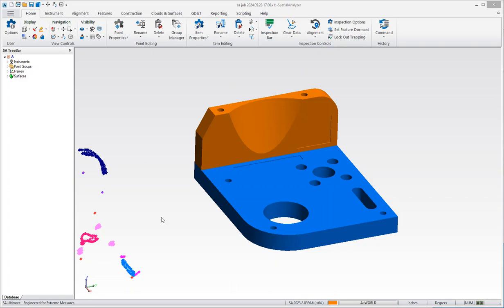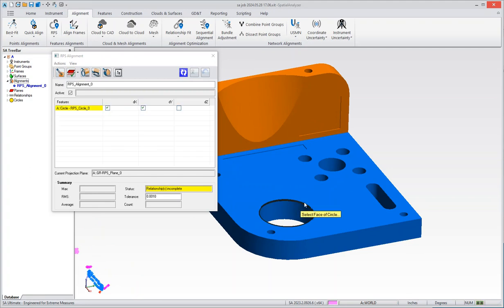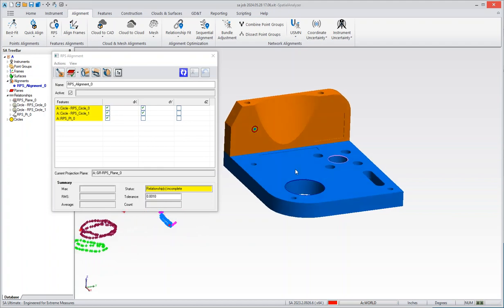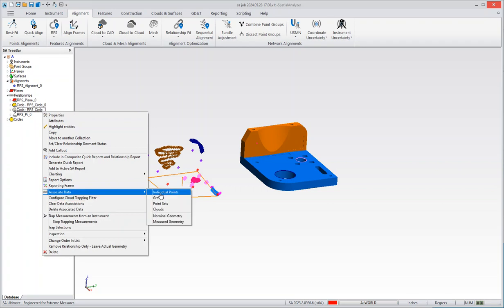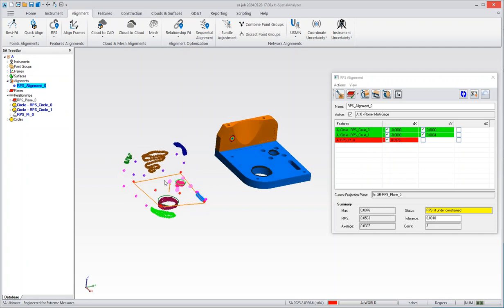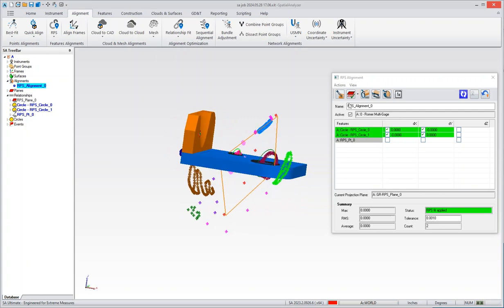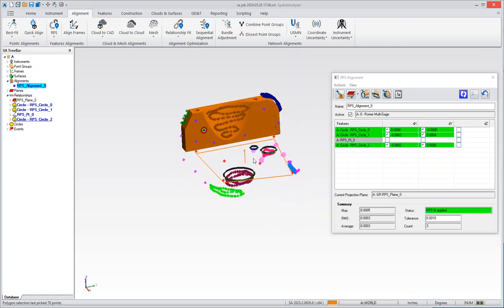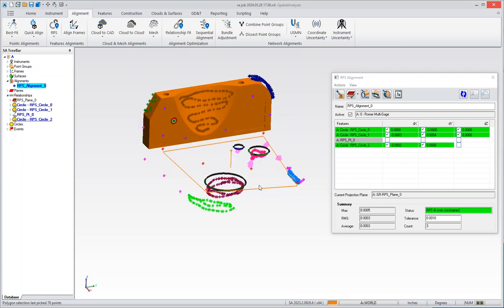RPS Alignment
This is a quick demo of how RPS alignments can be used in SA.